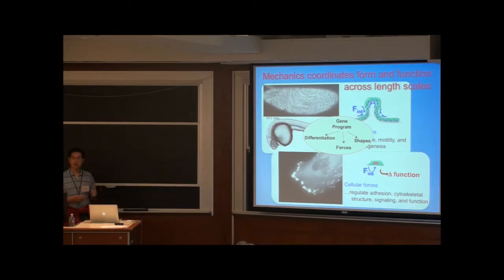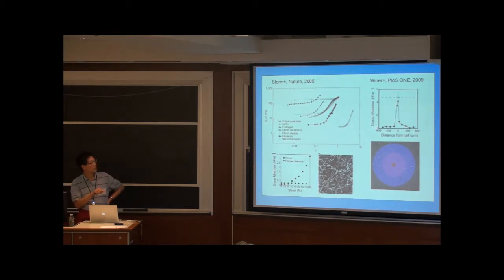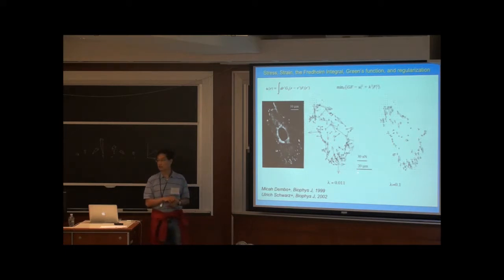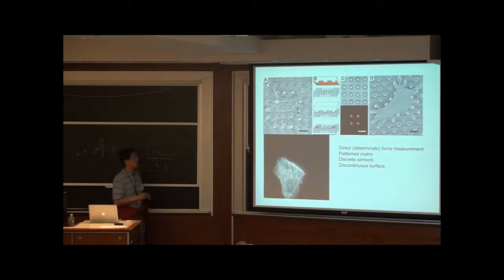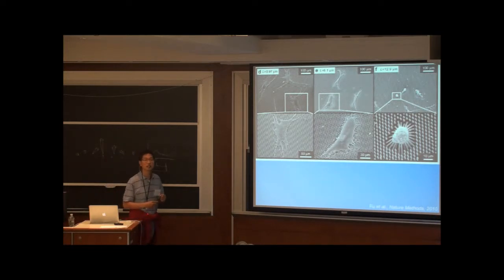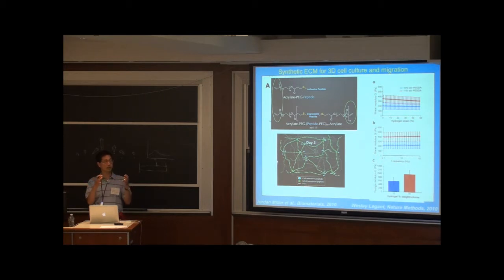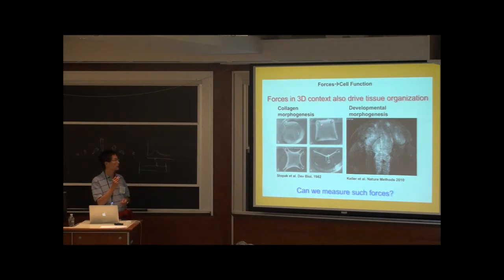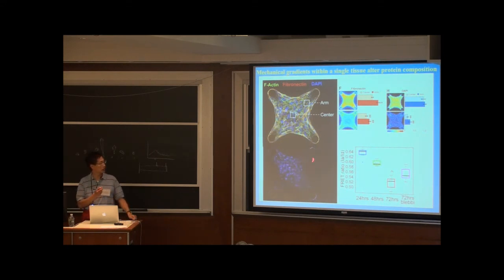GEM4 2012 @ MIT - The Measurement of Cellular Traction Forces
Christopher S. Chen, University of Pennsylvania